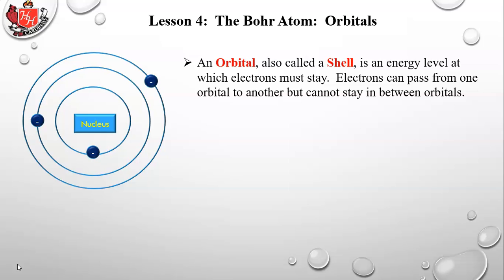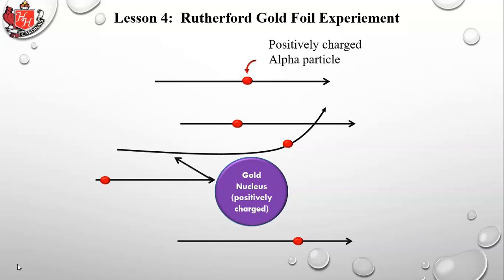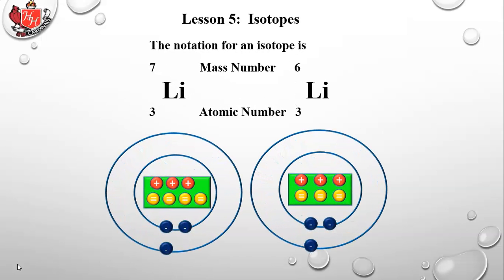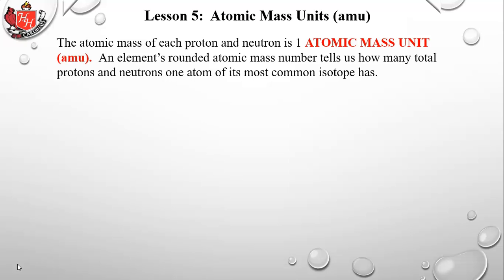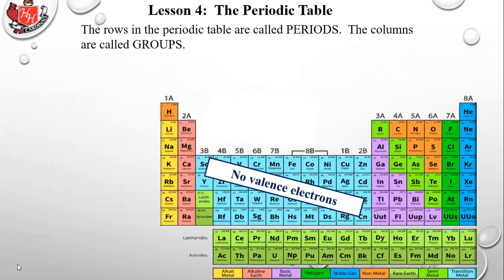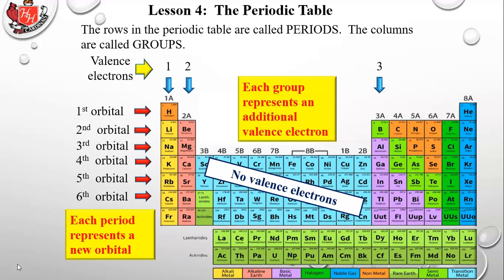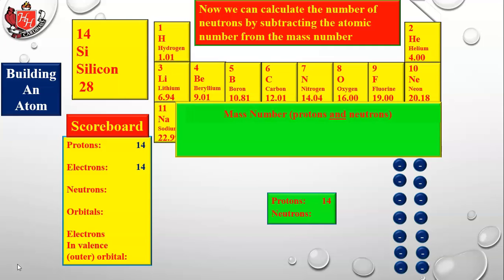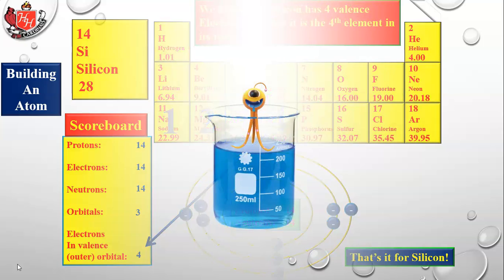Day 5 U1 L5 Disc Atom